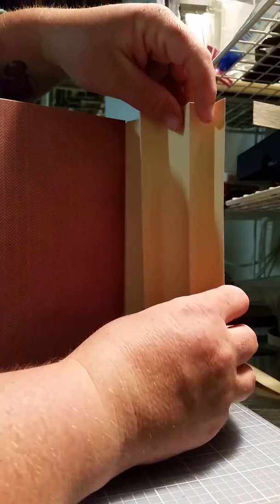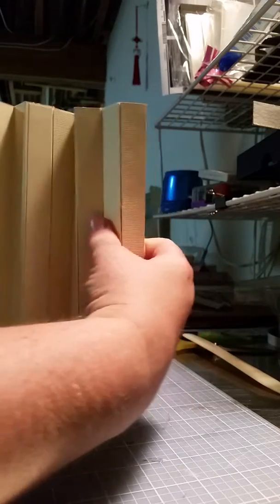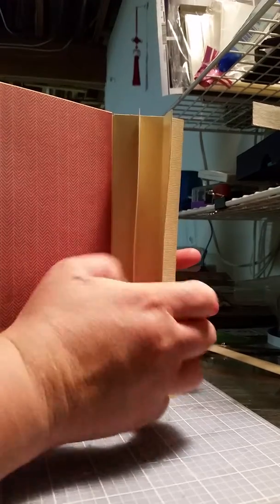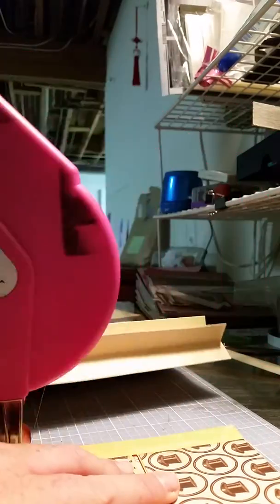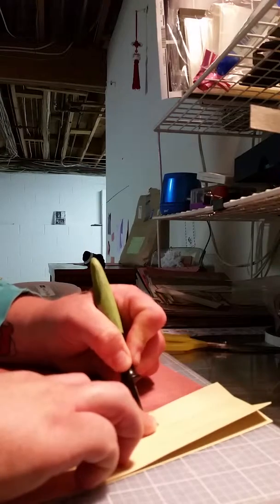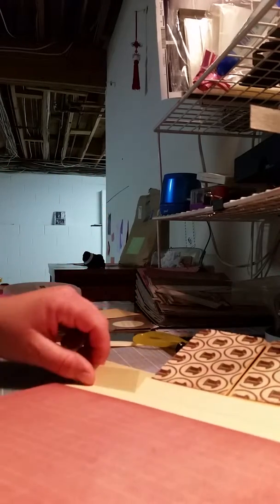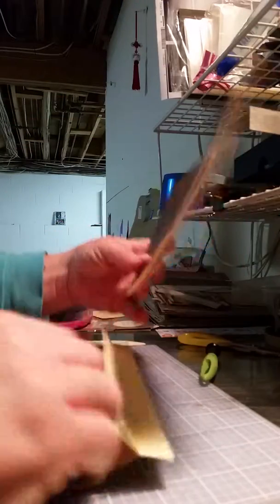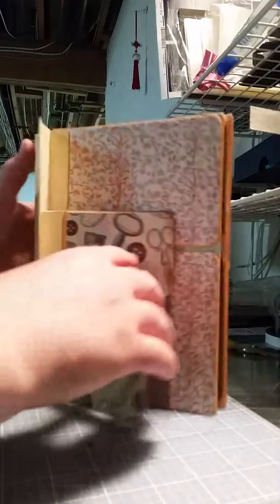Mini Envelope hidden hinge (part 4)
Just a quick description of how to get here the pages to the hidden hinge system on the binding I did a really really really quick version of it there are a lot of videos up there on how to really master your hidden hinge system